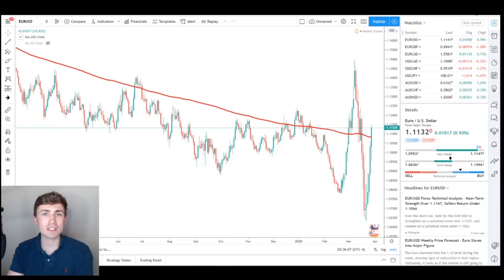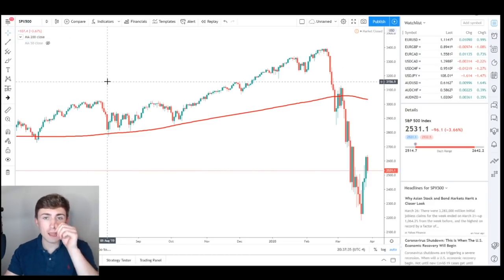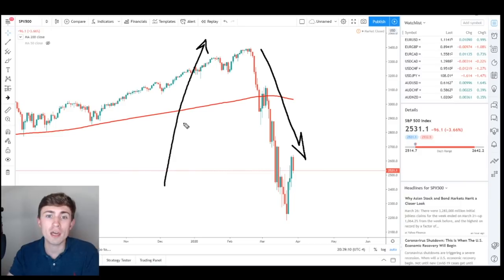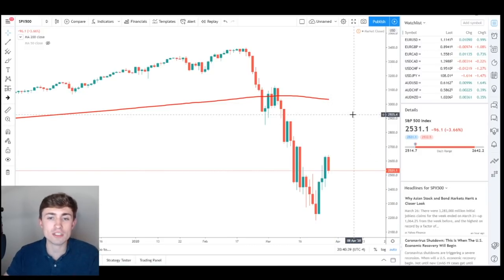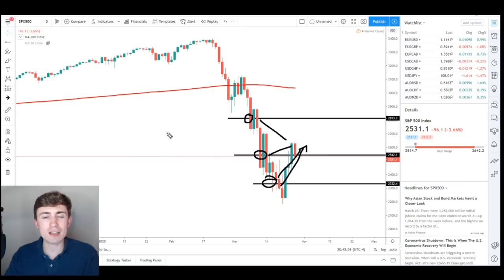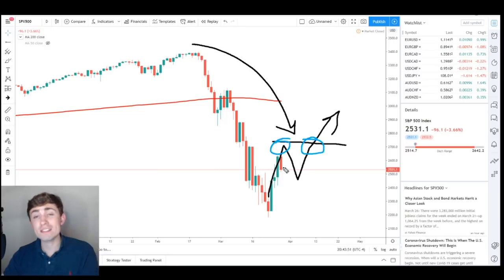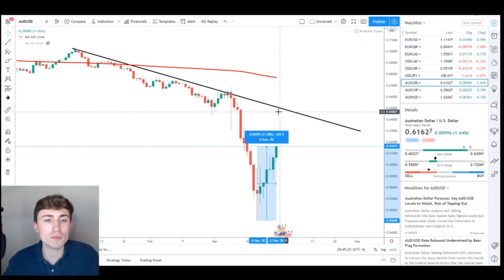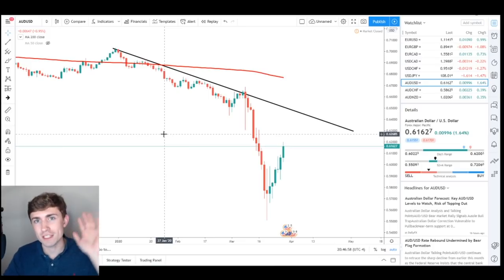How to Trade Market Extremes for Big Wins: Catching Reversals 101!